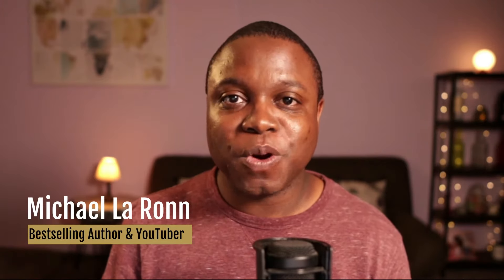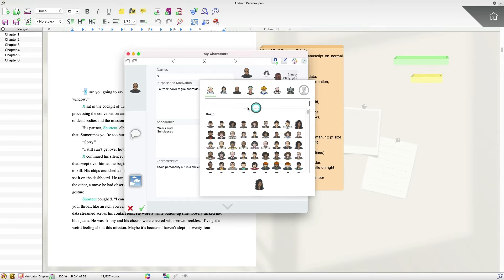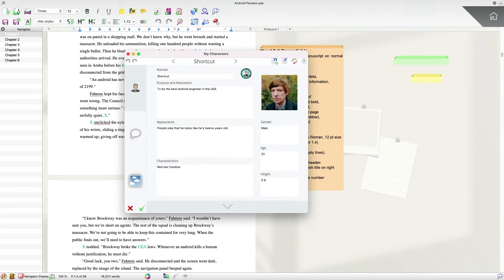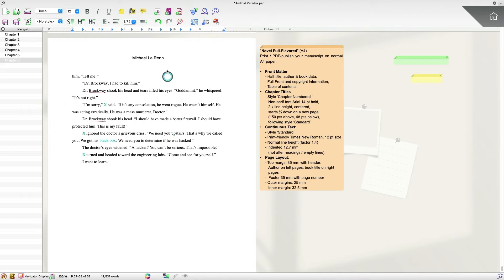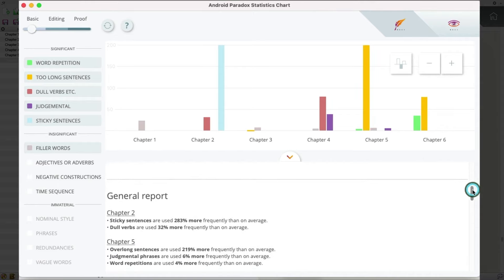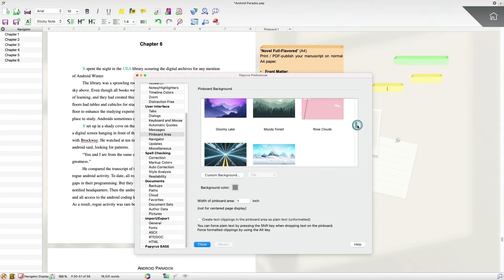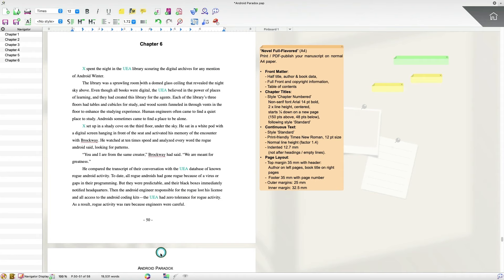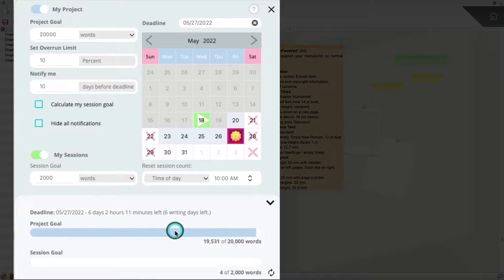Papyrus Author 2022: New Features for Creative Writing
Take a tour with bestselling author Michael La Ronn as he presents everything new in Papyrus Author’s 2022 update. All unique features are now available for free. Explore Character Sheets for fleshed out backstories, style statistics across the book, mind-map templates, in-depth goal and session tracking and much more!

Papyrus Author 2022 is available for free.

📑 Timestamps
0:46 Character, Item and Location Sheets
3:53 Auto-correction Improvements
4:36 Style Statistics
7:25 Pinboard Updates
8:00 Thinkboard Updates
9:23 Writing Goals and Sessions